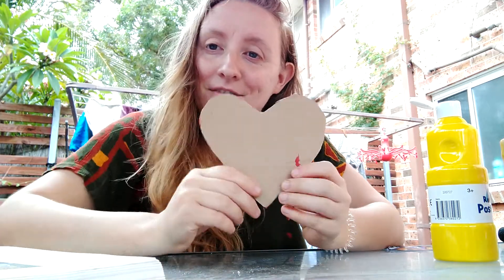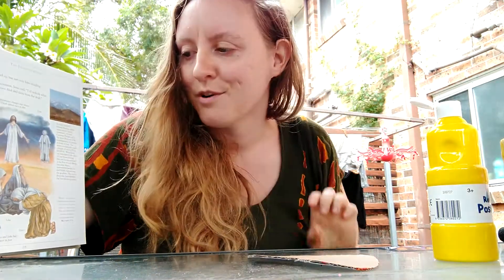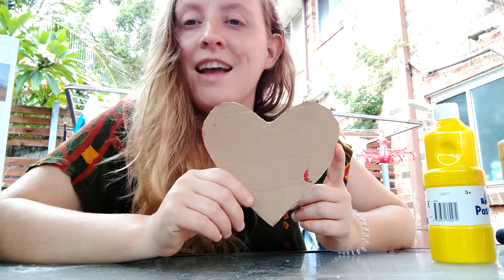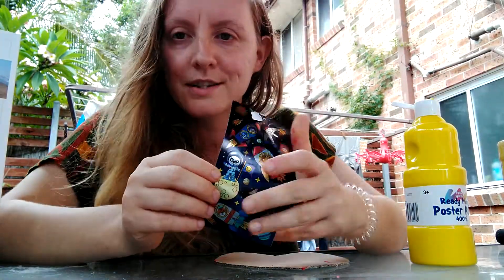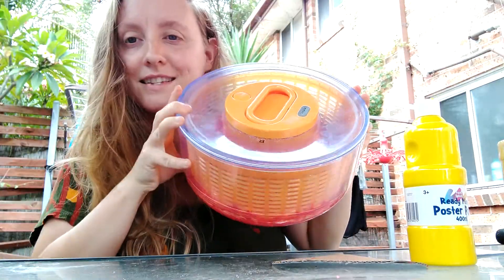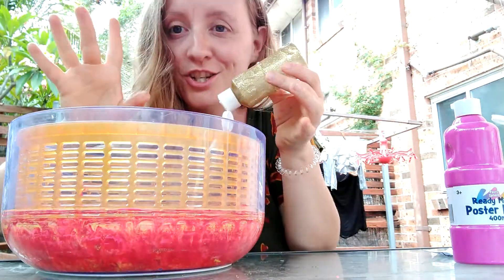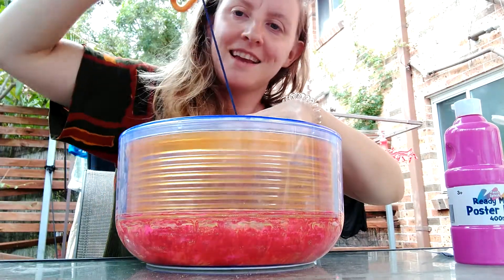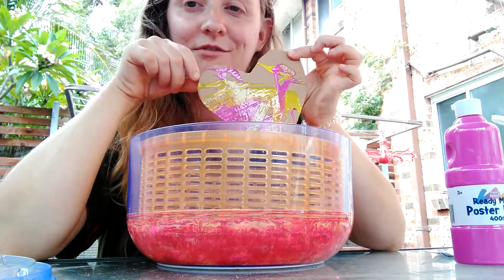Kids Spot - Beloved of God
Art ideas for Valentine's Day and the Transfiguration of Jesus